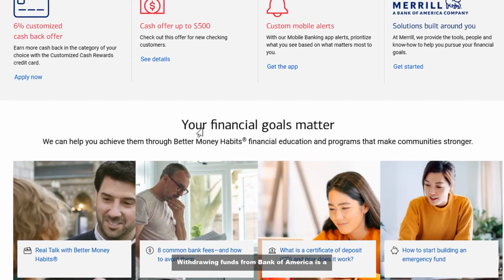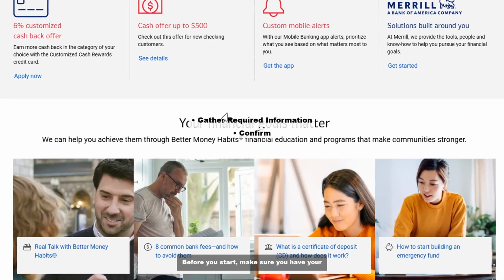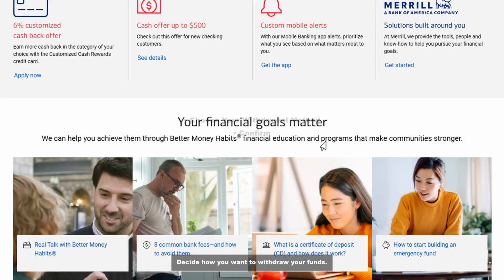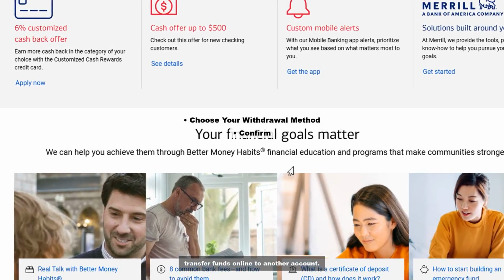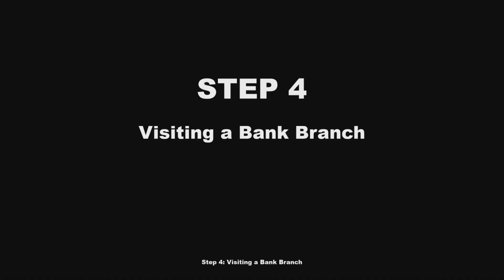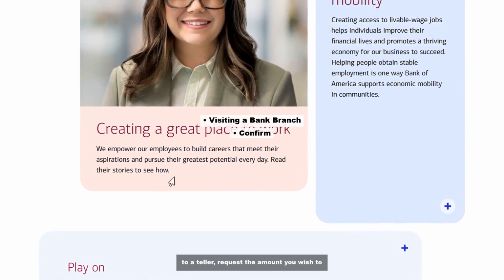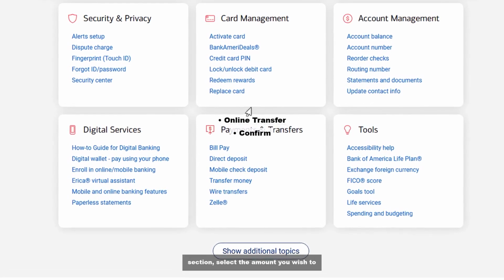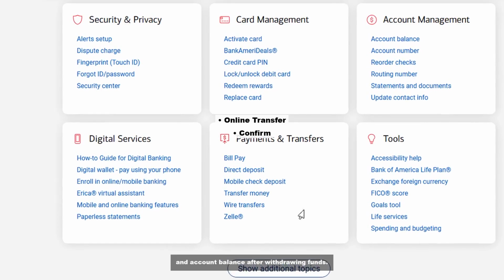How To Withdraw Funds Held By Bank Of America 2026 (STEP BY STEP)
In this video, we will guide you through the process of withdrawing funds held by Bank of America in 2026, step by step. Learn how to access your money easily and efficiently with our clear instructions.